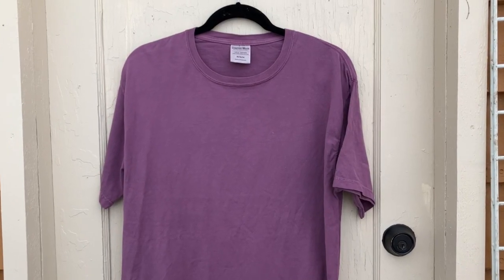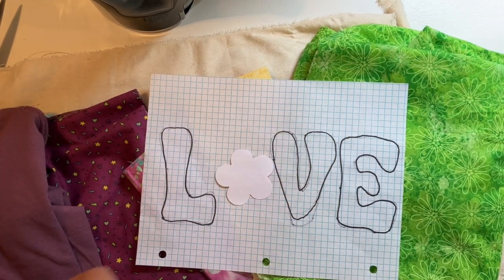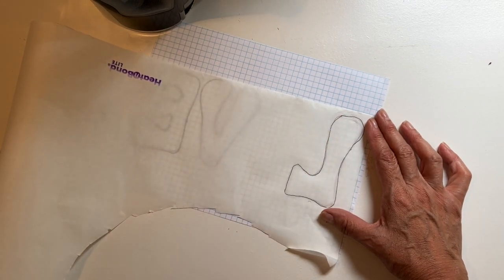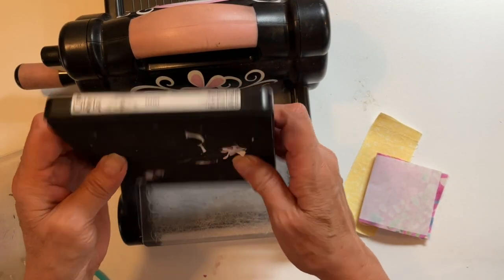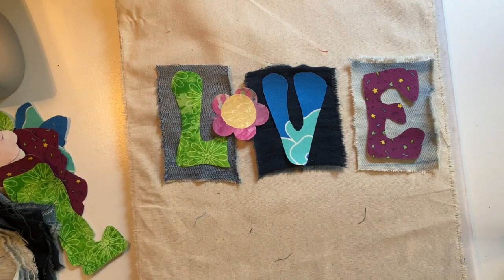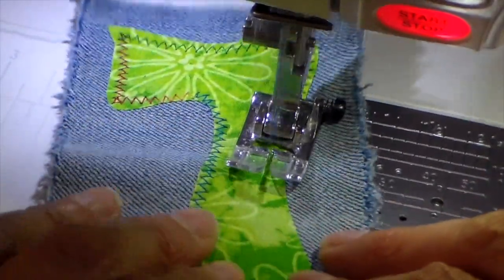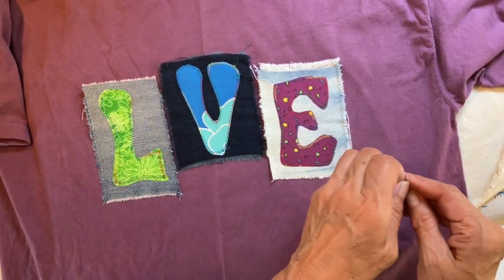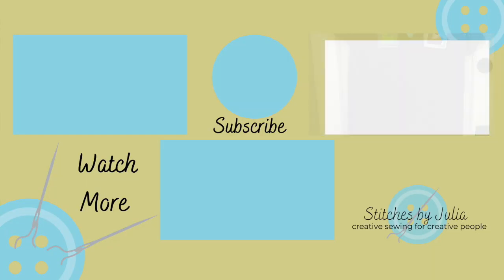Sew With Me, A "LOVE" Tee!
My hippie soul is coming out in my designs this year.  Today I am working on a "LOVE" tee!  Enjoy.

SUPPLIES:
ComfortWash Tees

Heat-n-Bond Lite ( Paper back adhesive)

Sizzix Bigz Die, Flower and Leaf #2

Variegated Cone Thread

SpraynBond Quilt Basting Adhesive Spray

Janome Sewing Machine, Memory Craft 8200